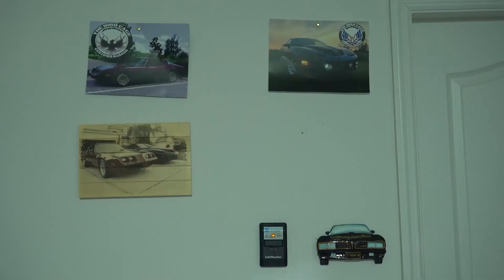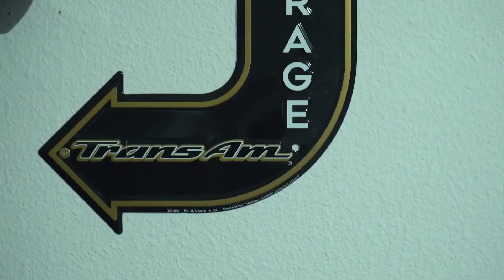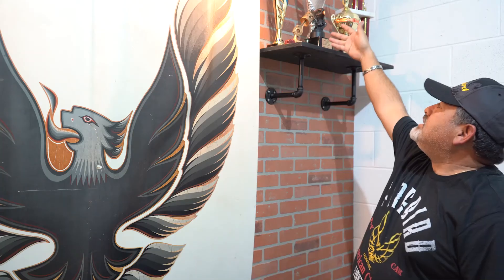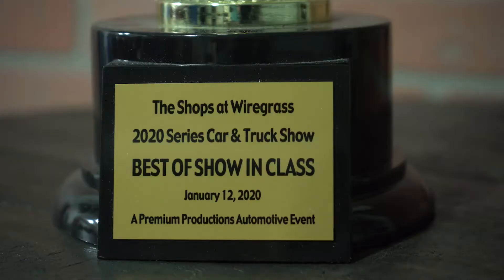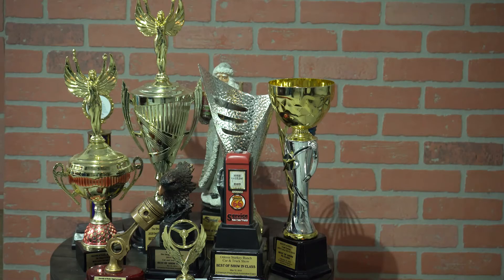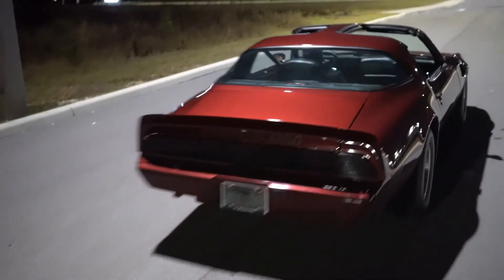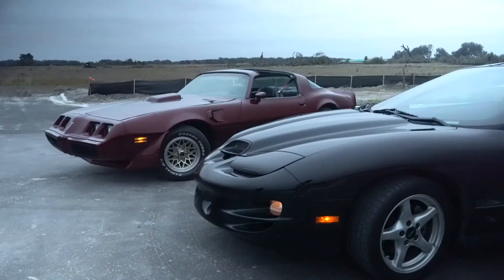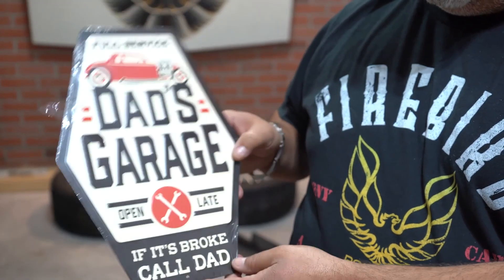Jorge's Trans Am Garage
Sierrah Rivera One-Minute Documentary
RTV 4321 Electronic Field Production USF Spring 2022